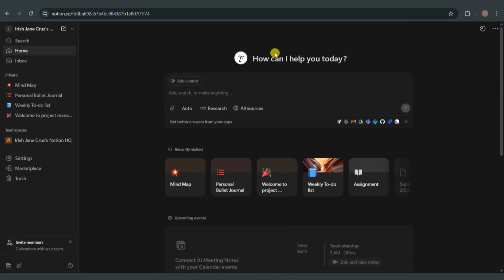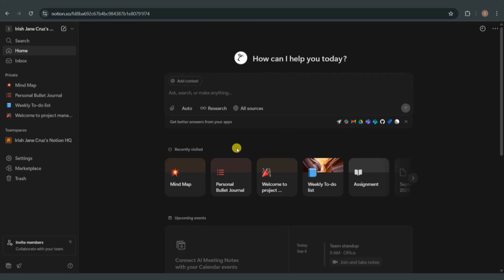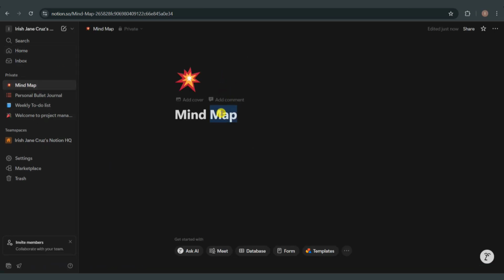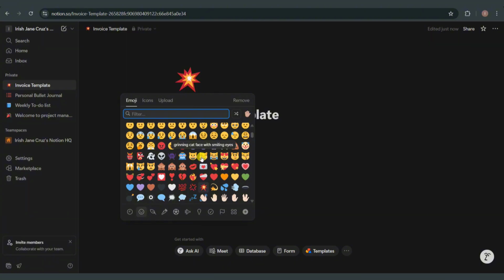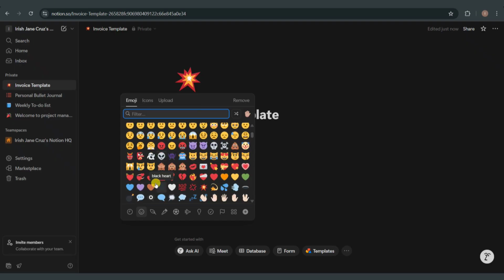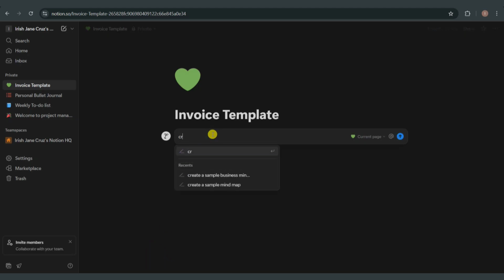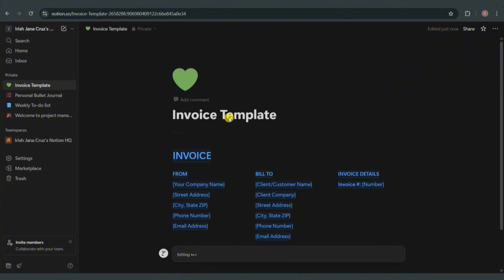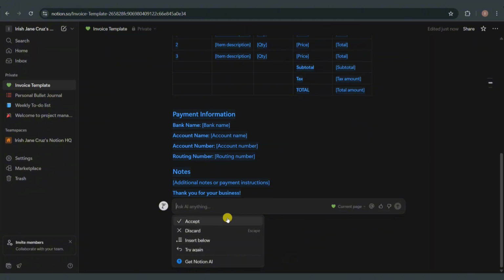How To Build Invoice Template In Notion Invoice Manager 2025 (Beginner's Guide)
Need a simple way to manage client billing? In this step-by-step tutorial, I’ll show you exactly how to build an invoice template in Notion using an invoice manager setup.

You’ll learn how to create a database for invoices, add key properties like client name, amount, due date, and status, and design a reusable template for new invoices. I’ll also share tips for tracking paid vs. unpaid invoices to keep your business organized.